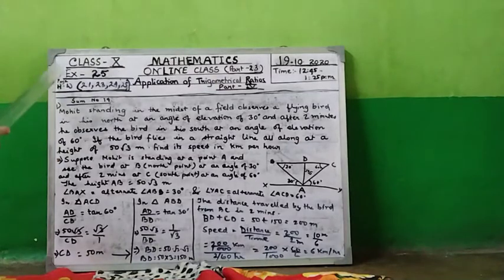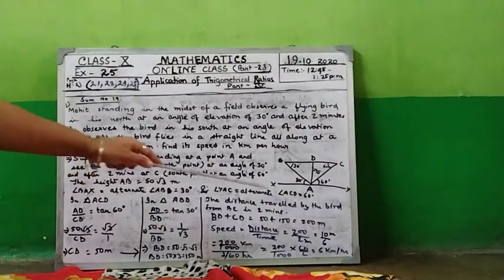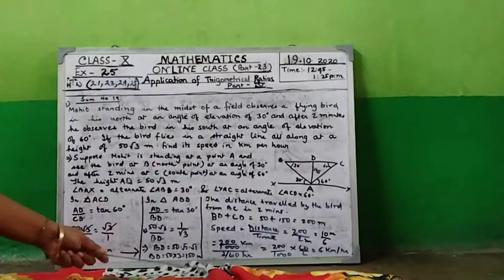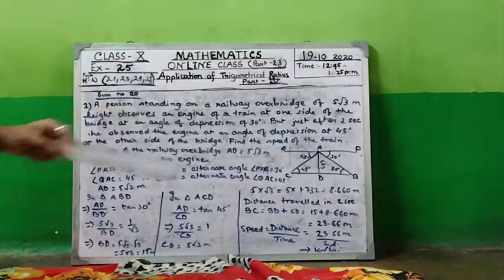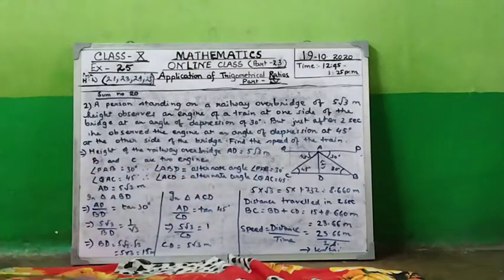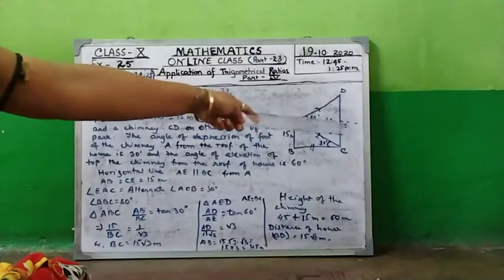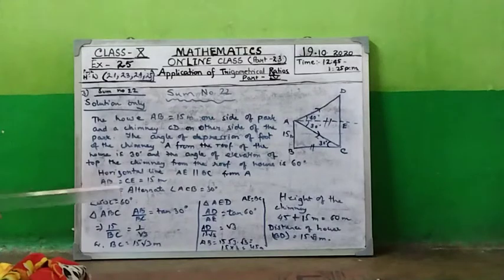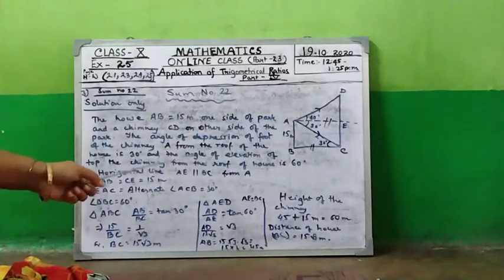Application on Trigonometrical Ratios (part-4) for class 10